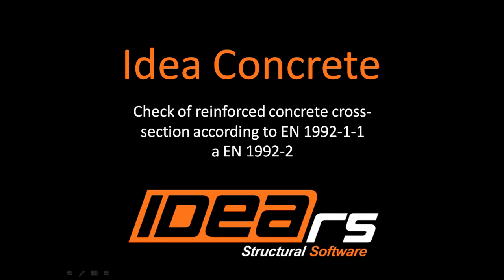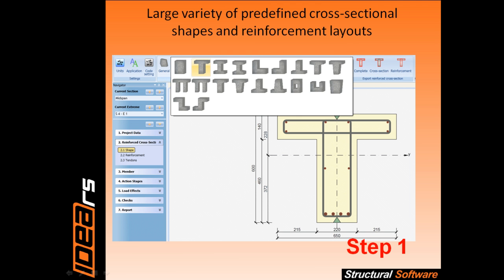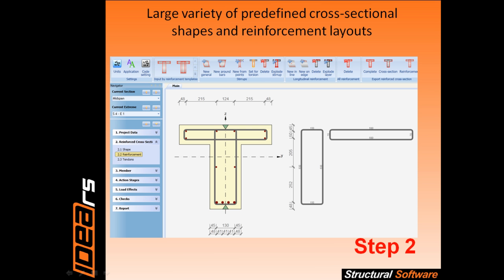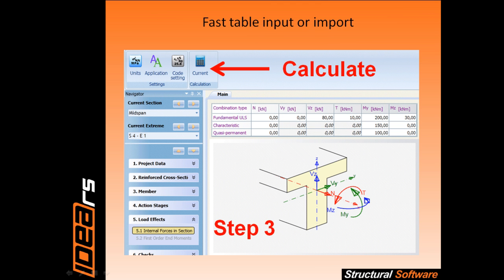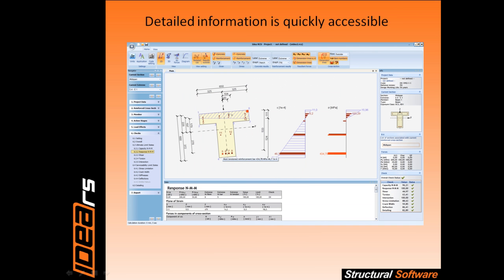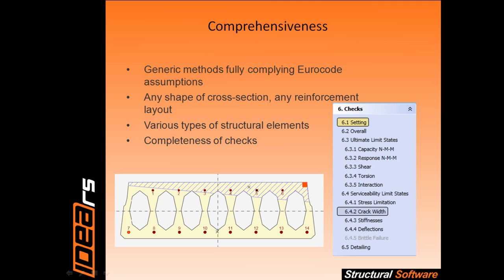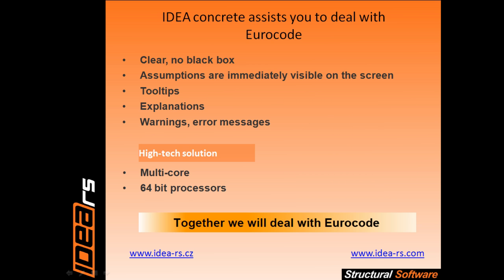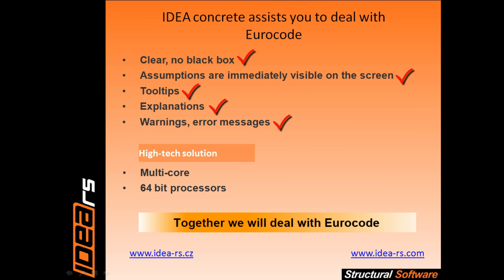IDEA Concrete Introduction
IDEA Concrete: introduzione all'uso del programma.
Verifica di una sezione in cemento armato secondo EN 1992-1-1 / EN 1992-2